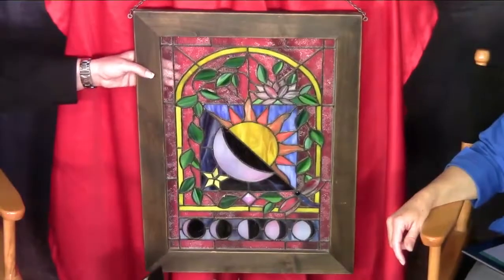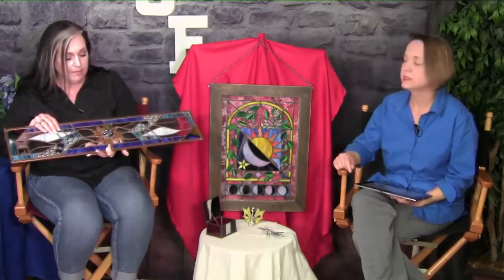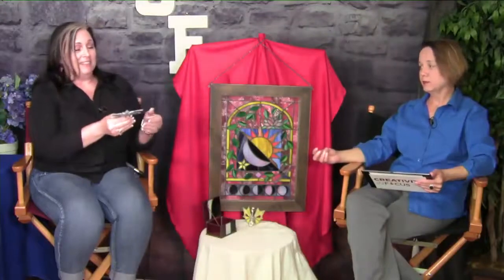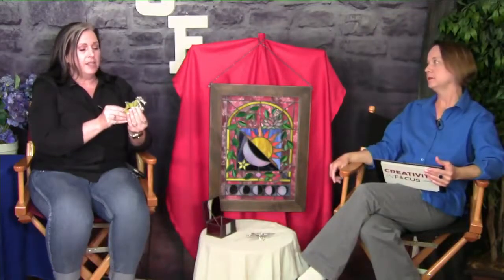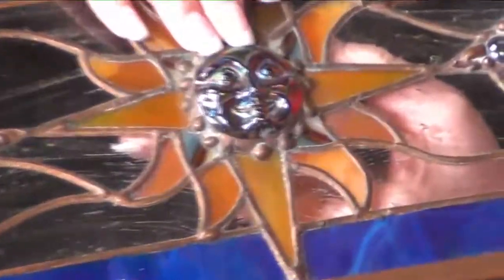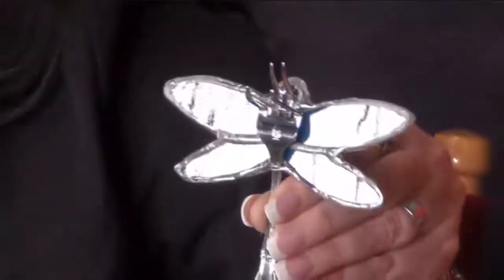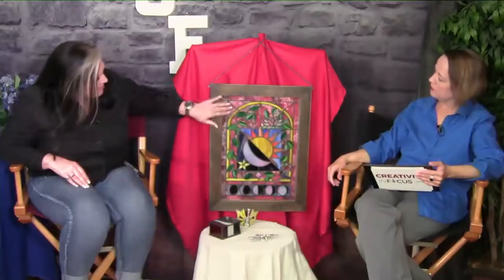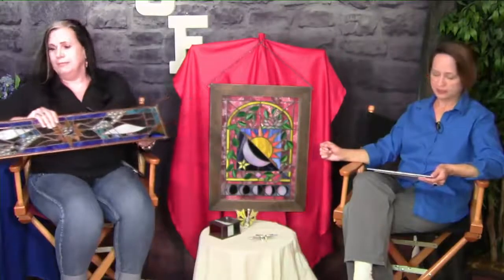EP 15 – Cheryl Peterson – Stained Glass – Creativity in Focus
Today on our fantastic podcast, Creativity in Focus, Jodi McRaney-Rusho will be interviewing Cheryl Peterson on an intimate discussion about being a stained glass artist.